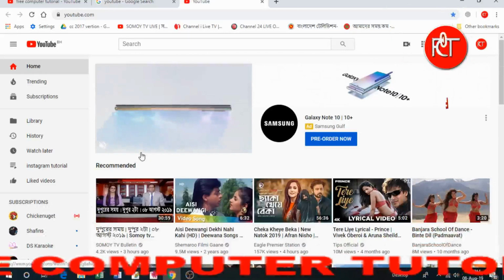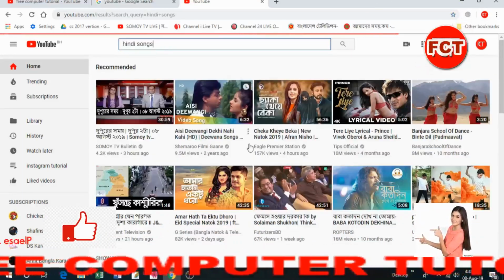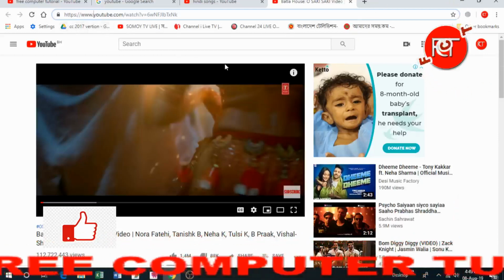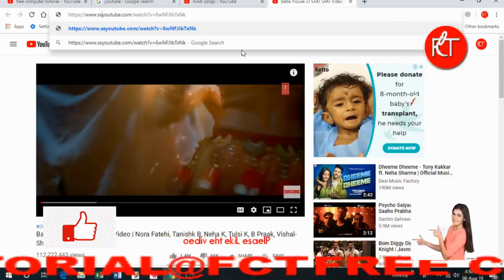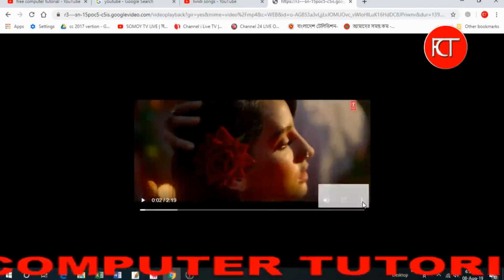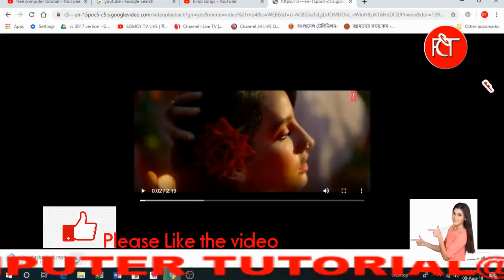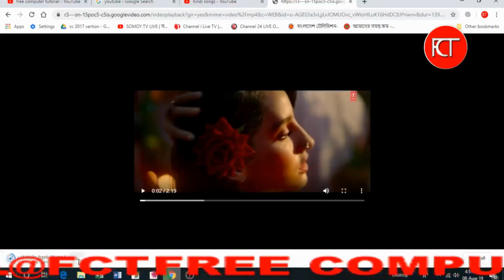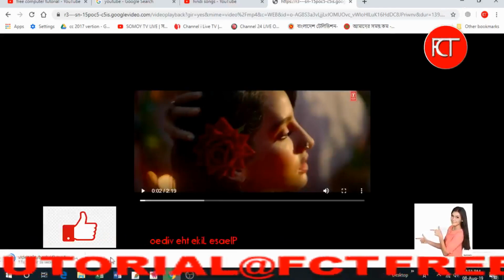youtube video download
In this video you will watch how to download youtube video, song without any 3rd party software. very easy download way.
Go to youtube channel. select your song then type (ss) Double s after the next pres the enter.

This is a free computer tutorial channel. Which one will be computer related application tutorial. I will upload here different type of application tutorial. like microsoft office, Autocad, Photoshop, Illustrator, Html, cs, video editing  etc.